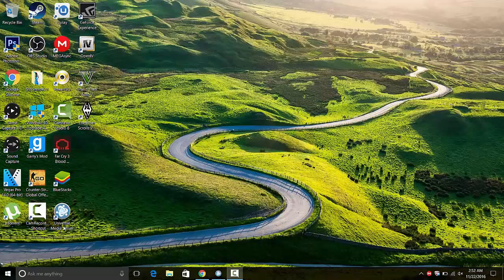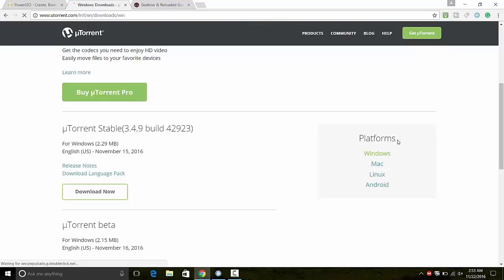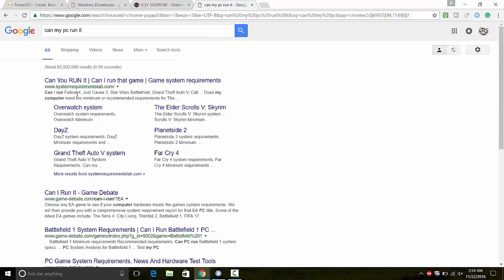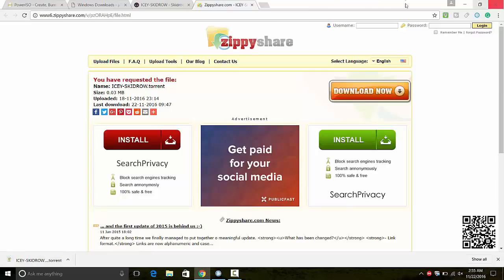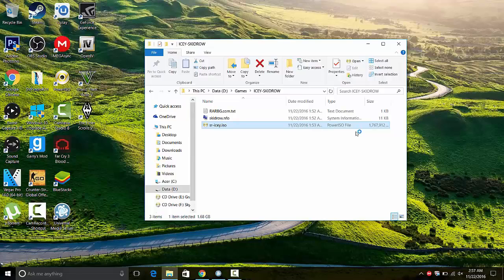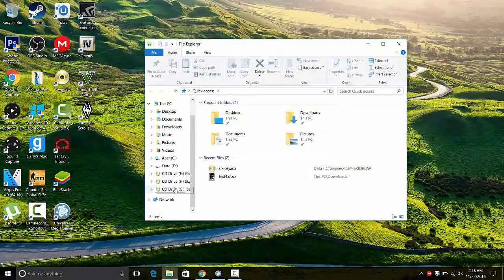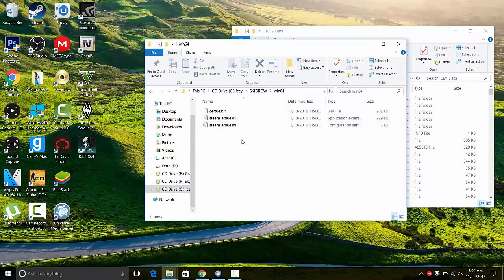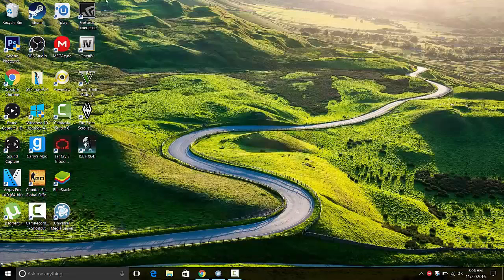How To Download PC Games For Free 2017